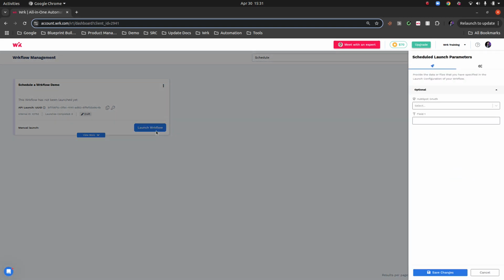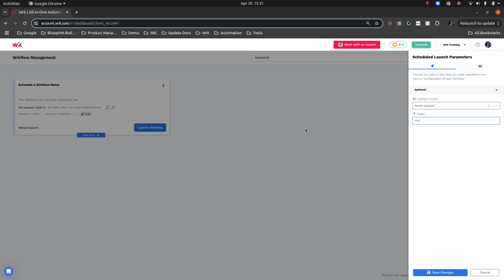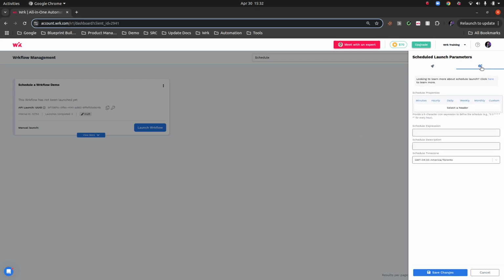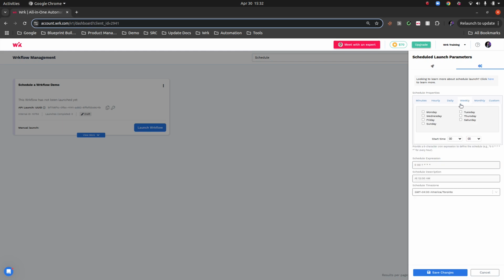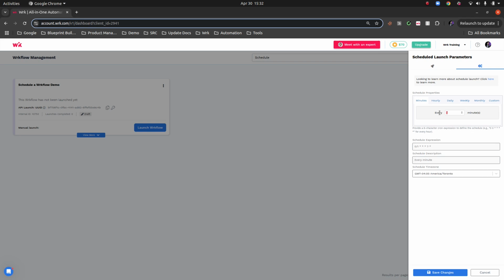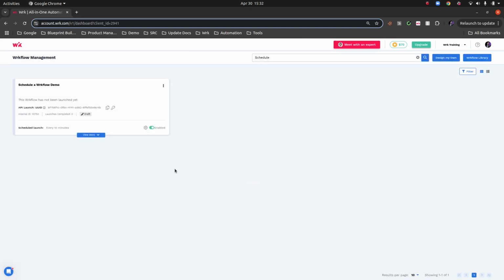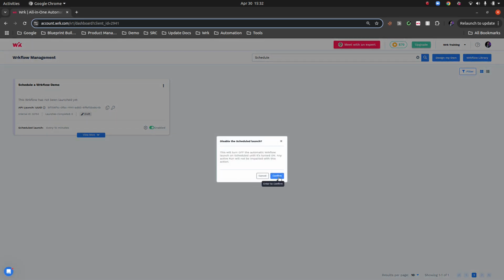How to Schedule your Workflow | Wrk Automation Tutorial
In this video, we will walk you through using schedules to start automations on the Wrk platform.